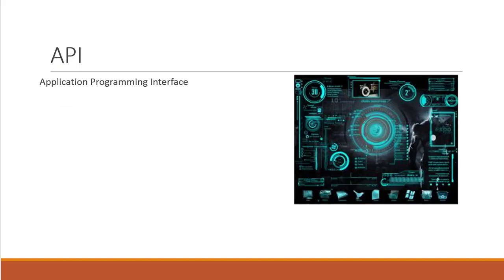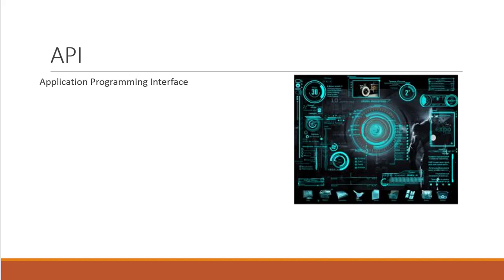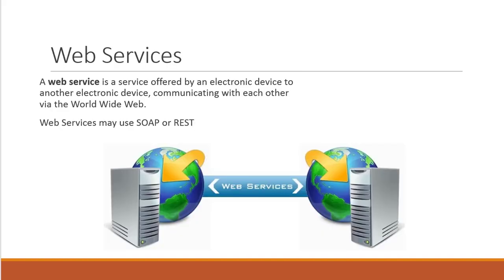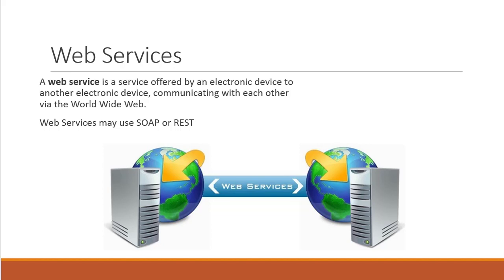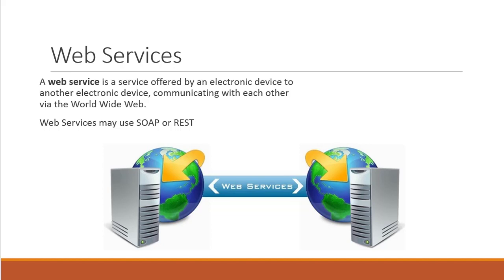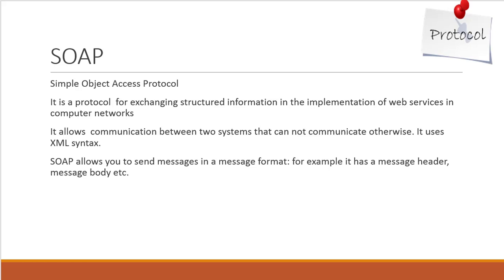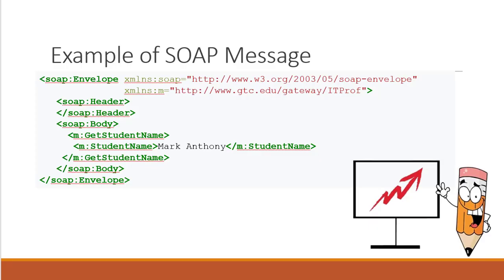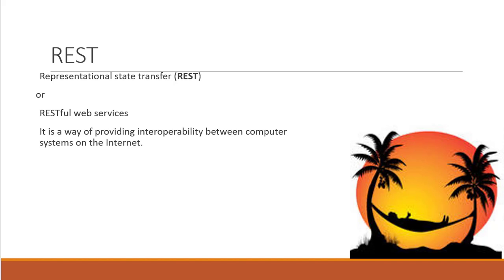API, Web Services, SOAP, and REST